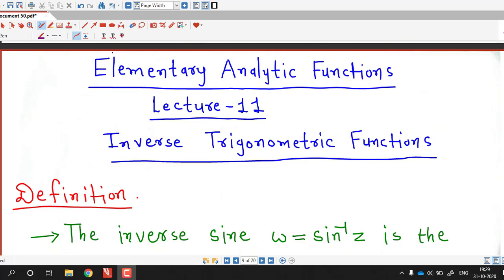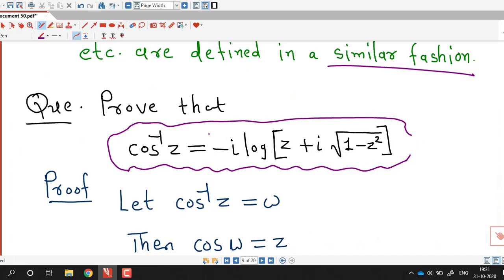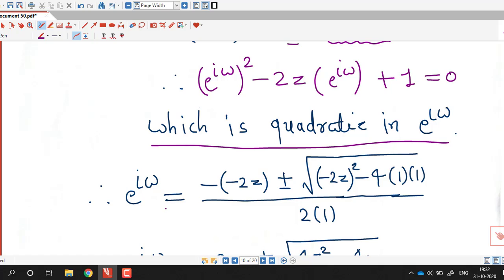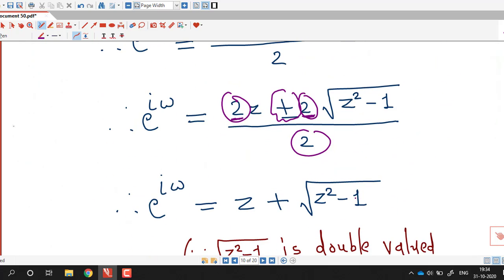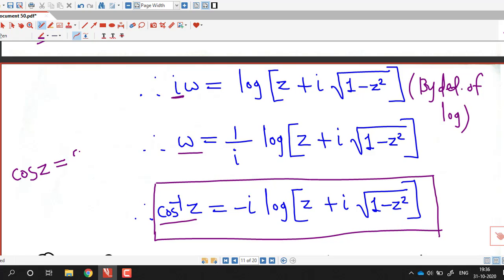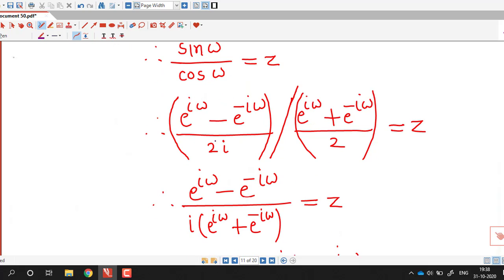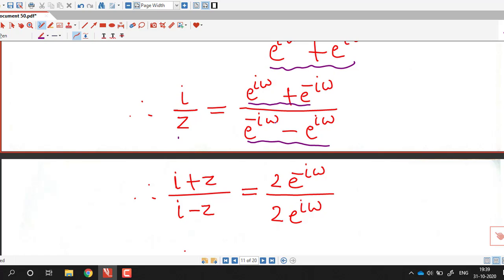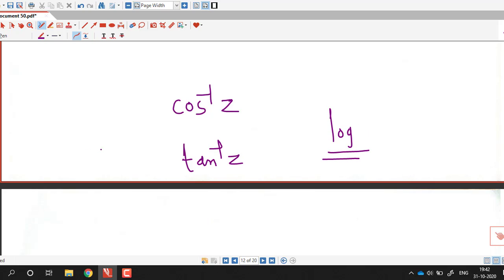Lec11/Elementary Analytic Functions/Inverse Trigonometric Functions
In this lecture, we define inverse trigonometric functions and prove their formulae in terms of logarithmic function.